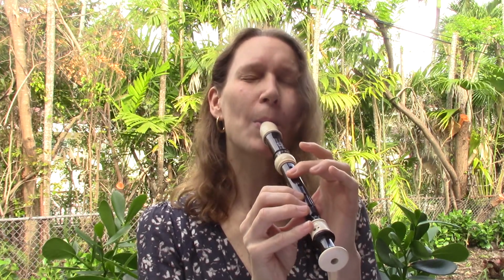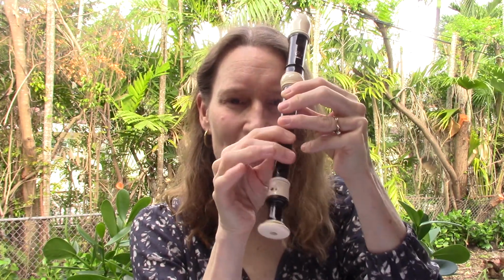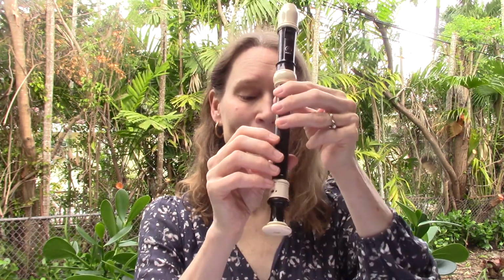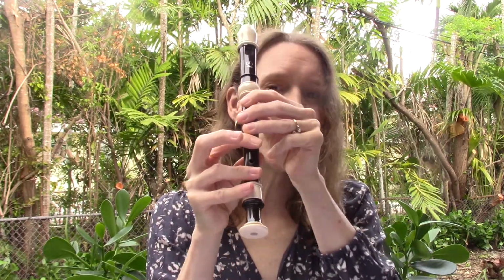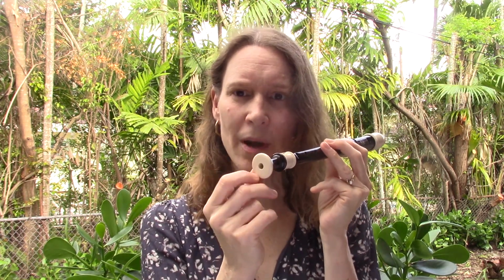TUTORIAL: Superintendent's Honors Recorder Ensemble Audition (Link to Music in Description)